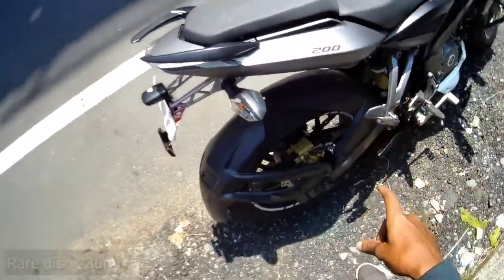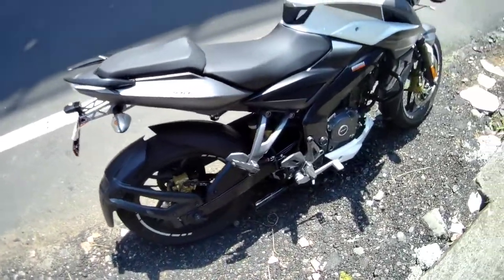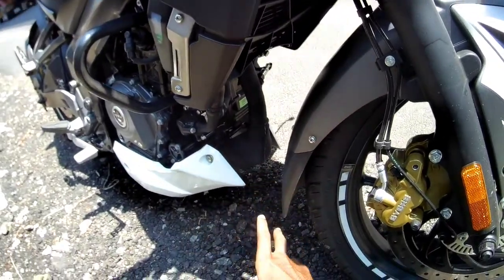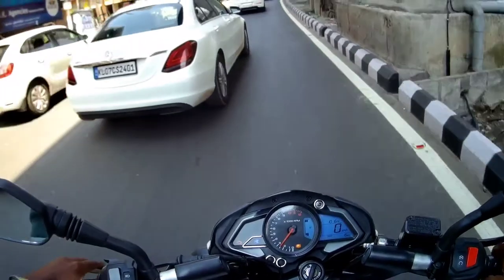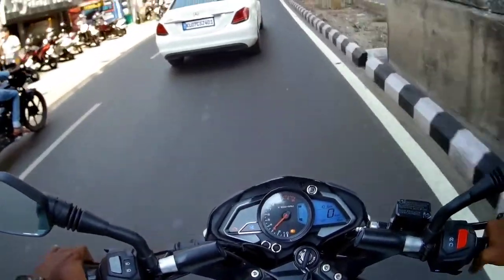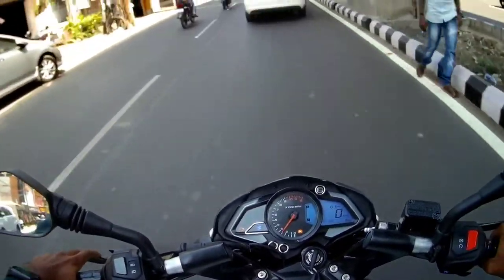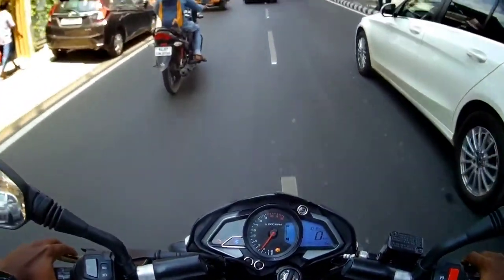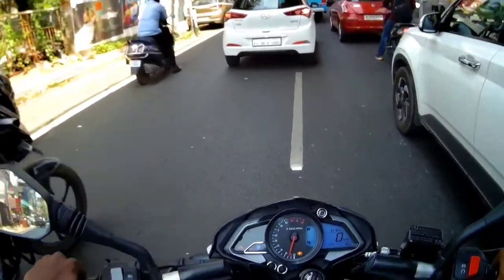NS200 BS6 Malayalam || Detailed Ride Review || Bs6 നു Power കുറഞ്ഞോ?? | New Exhaust sound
5232*35 mnths
Downpayment - 25000
9.97%
Ns200 bs6
Onroad 1.58L

Popular Bajaj
Elamkulam, vyttila showroom
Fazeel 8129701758